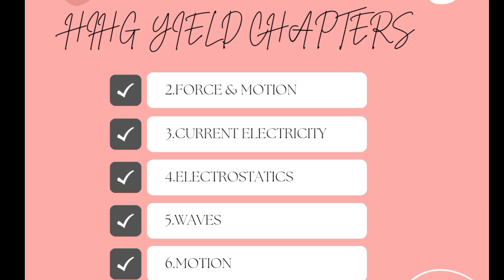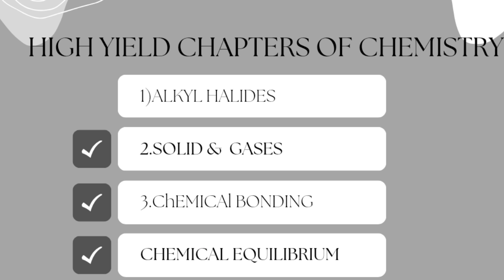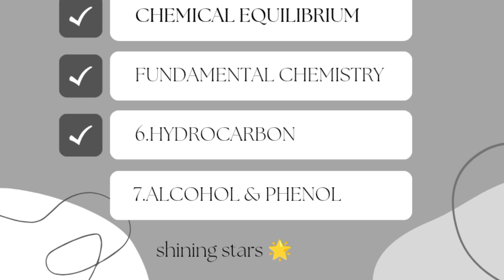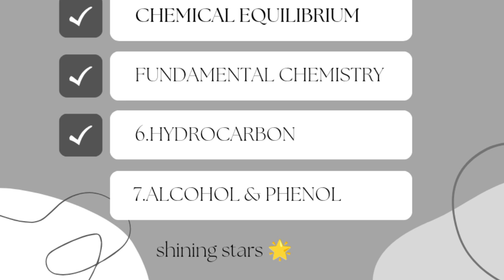HIGH YIELD CHAPTERS OF CHEMISTRY & PHYSICS FOR MDCAT 2024